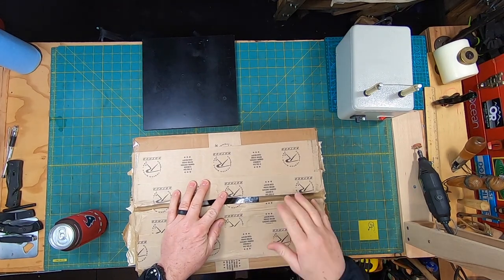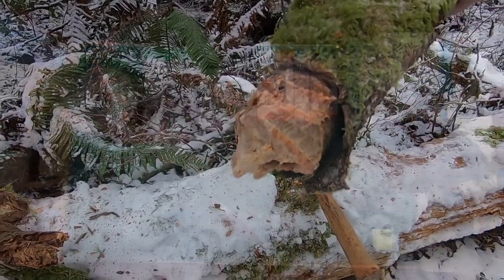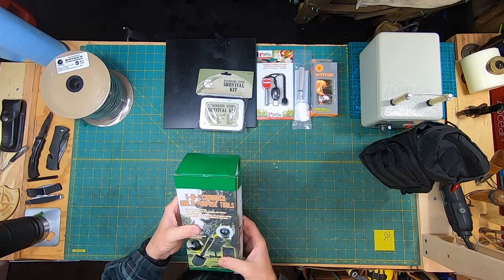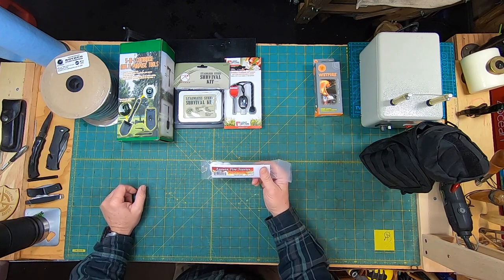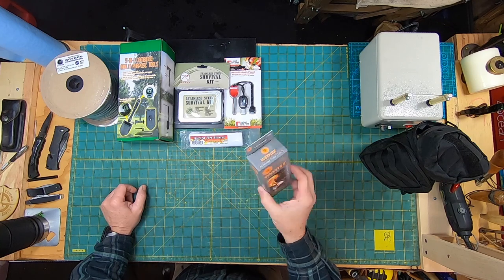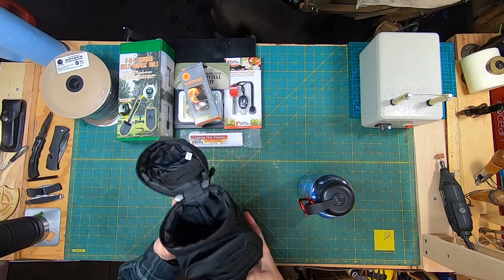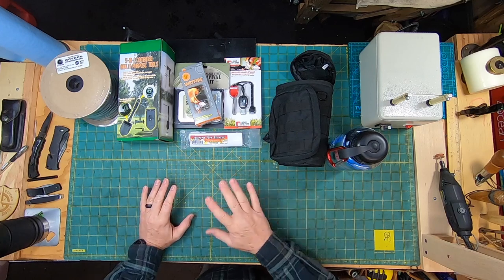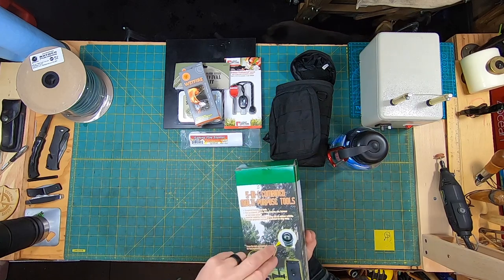Rothco Delivery - Future NW Survivalist Videos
Just a quick video to show you some of the upcoming videos NW Survivalist Guy will have.